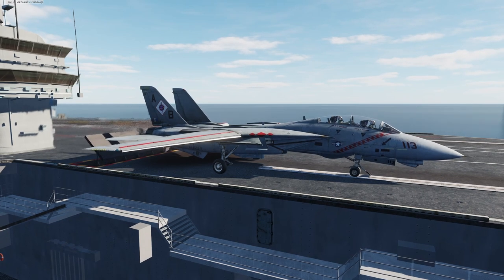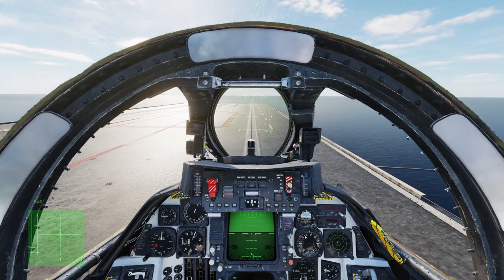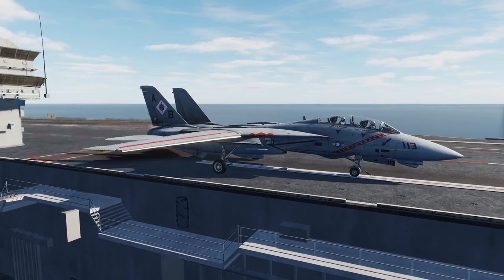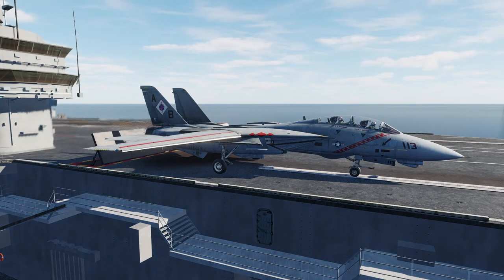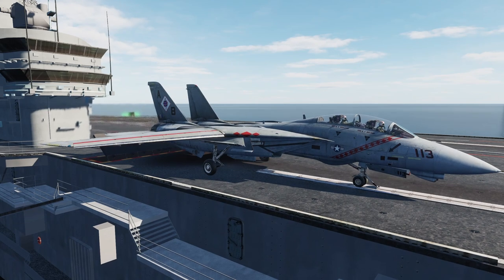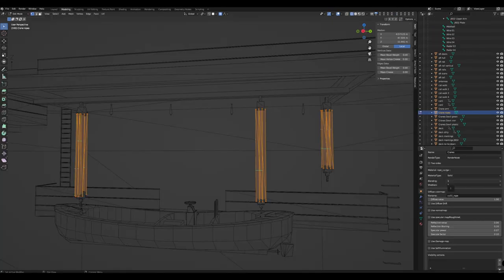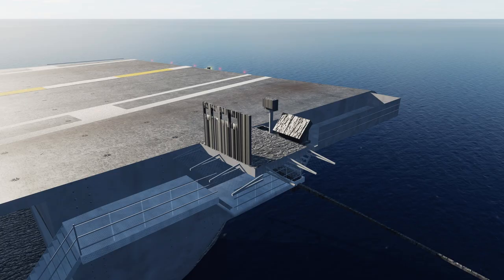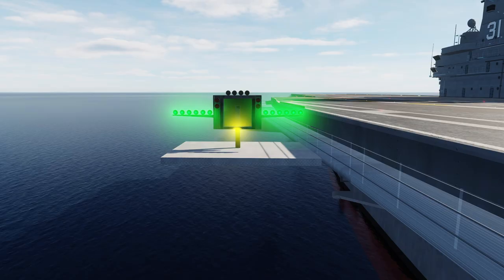DCS Vietnam War Vessels: CVA-31 Bon Homme Richard update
A few smaller updates have been implemented in the past weeks for the CVA-31 Bon Homme Richard, flagship of the Vietnam War Vessels mod. The next update will be pushed out in the week starting 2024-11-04.

Shoutout to James J Jackson and NYChancellor "Fumes" for their help and assistance!